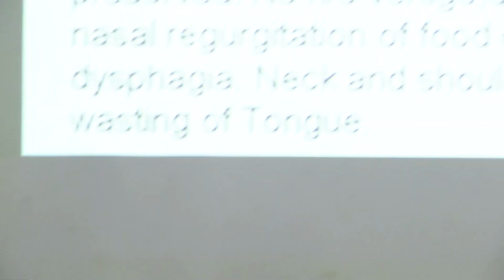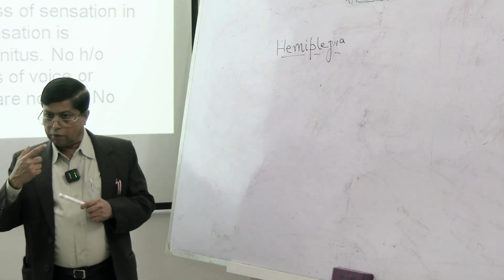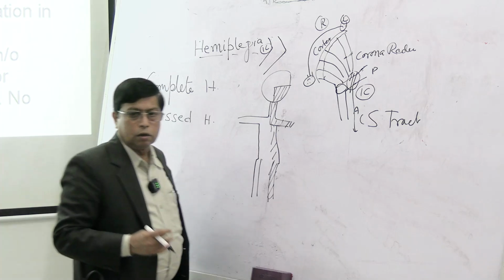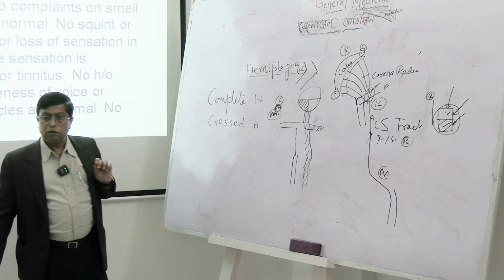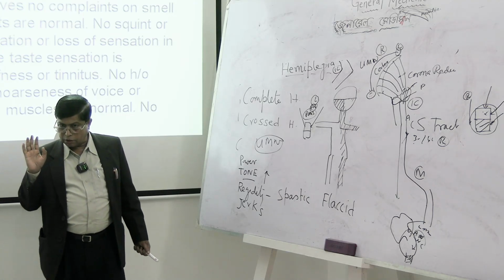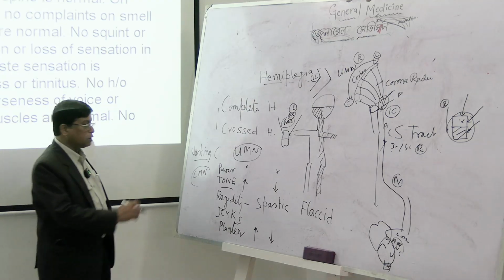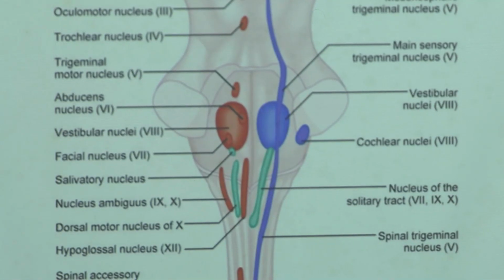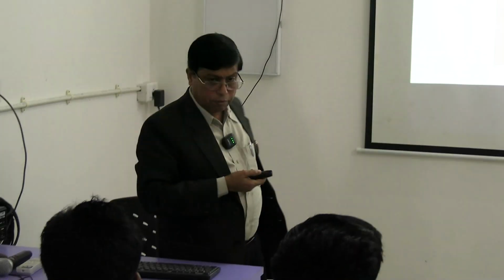SGD On Neurological Examination: Cranial Nerves, Motor Power & Clinical Localization | MBBS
In this session, the 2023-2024 MBBS batch at Santiniketan Medical College & Hospital dives deep into the systematic approach to CNS cases. This video is an essential resource for medical students and residents preparing for clinical vivas, professional exams, and NEET PG.

What You Will Learn:

    Motor Power Grading: Step-by-step guide to the 0 to 5 grading system—from flickering movements to overcoming resistance [00:38].

    Systematic Case Presentation: How to present a neurology case in a "story form," including consciousness, orientation, and higher functions [02:42].

    Cranial Nerve Examination (Nerves I-XII): * High-yield tips on testing visual acuity, facial symmetry (7th nerve), and the Nucleus Tractus Solitarius for taste [04:49].

        Understanding the anatomical vs. functional pathways of the 5th and 7th nerves [06:55].

    Hemiplegia vs. Hemiparesis: Defining complete paralysis and the critical localization of lesions [09:31].

    Internal Capsule Lesions: Why the Lenticulostriate branch of the MCA is known as the "Artery of Cerebral Hemorrhage" [15:26].

    Upper Motor Neuron (UMN) vs. Lower Motor Neuron (LMN): * Distinguishing Spastic vs. Flaccid paralysis [27:07].

        Signs of UMN/LMN: Muscle wasting, fasciculations, and the Babinski (Planter) reflex [33:13, 38:50].

    Crossed Hemiplegia: Understanding brainstem lesions (Midbrain, Pons, Medulla) and their classic clinical syndromes [11:10, 24:59].

    High-Yield Syndromes: * Weber’s Syndrome and 3rd nerve palsy [41:07].

        Wallenberg’s (Lateral Medullary) Syndrome and the peculiar tri-geminal nucleus anatomy [48:56].

        Syringomyelia vs. vascular lesions [50:33].

    Cavernous Sinus Anatomy: The clinical significance of the 3rd, 4th, 6th, and 5th (V1, V2) nerves and the carotid artery [52:51].

Key Timestamps for Quick Reference:

    [00:38] - Grading of Motor Power (0-5)

    [04:49] - Systematic Cranial Nerve Testing (I-XII)

    [06:55] - Taste Pathway: Nucleus Tractus Solitarius

    [11:10] - Complete vs. Crossed Hemiplegia

    [15:26] - Internal Capsule & Lenticulostriate Artery

    [20:10] - Facial Nerve: Upper vs. Lower Face supply

    [27:07] - UMN vs. LMN: Spasticity & Reflexes

    [31:40] - Knee & Ankle Jerks: Spinal Levels (L2-L3, S1-S2)

    [38:50] - Muscle Wasting & Fasciculations

    [41:07] - Midbrain Lesions (Weber’s Syndrome)

    [48:56] - Wallenberg’s Syndrome (Home Task explanation)

    [52:51] - Cavernous Sinus: Clinical Importance

On: MEDICINE by Prof. (Dr.) Bikash Goswami
(MBBS Batch: 2023-24)
Conducted on: 19-02-26